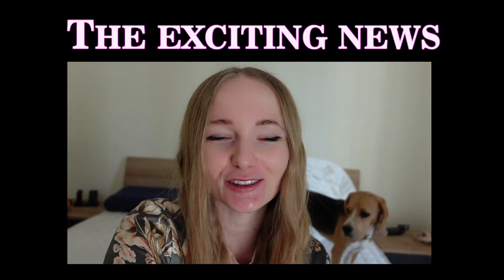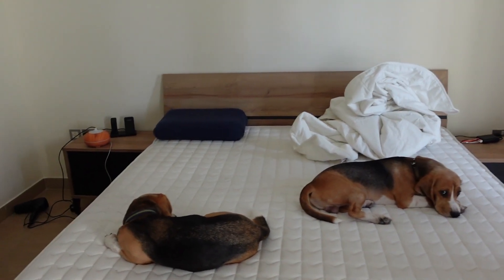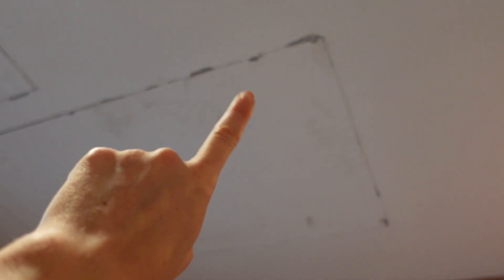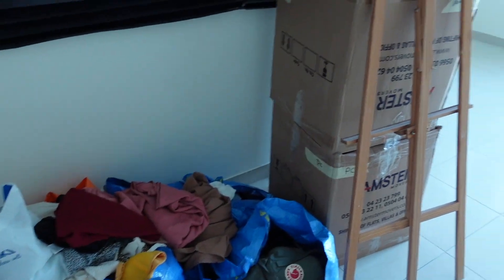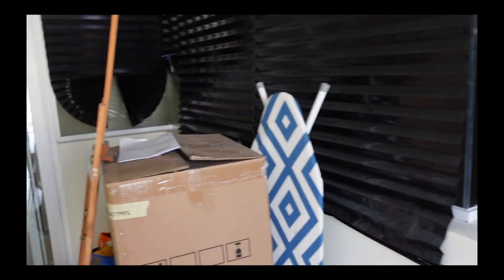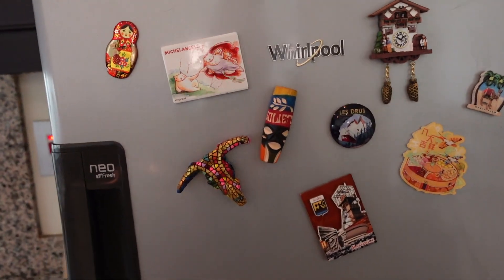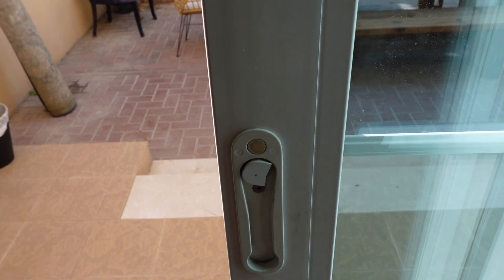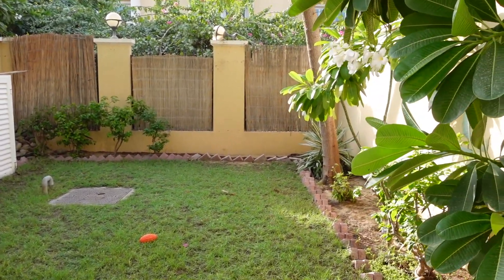We have so much work to do here! | Our new home 🏠❤️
Hi Guys!
I am super excieted to show you around our new home 🏠 We have so much work to do in order to make this house a relaxing family home ❤️